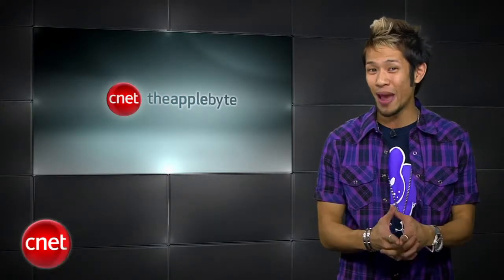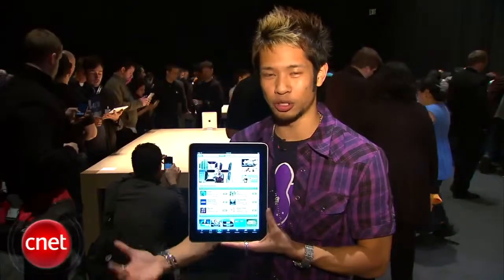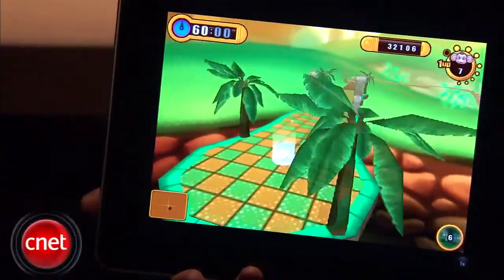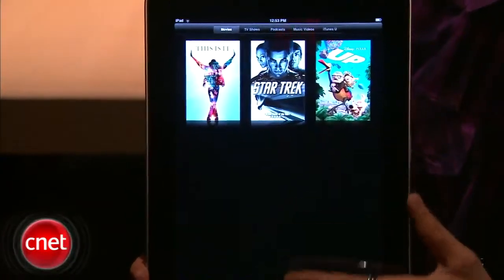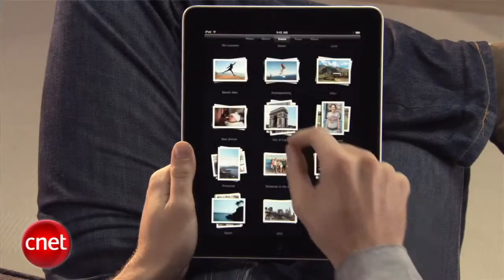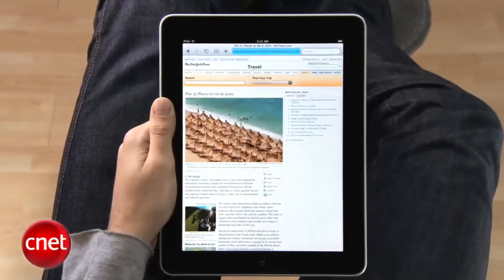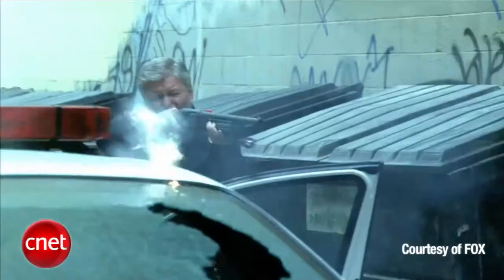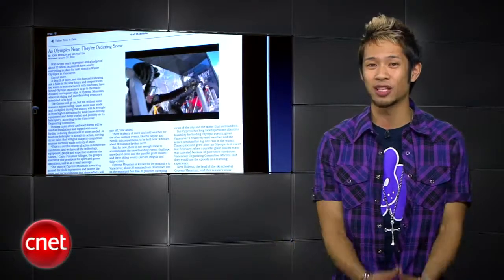Apple Ipad First look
An reviews from Cnet